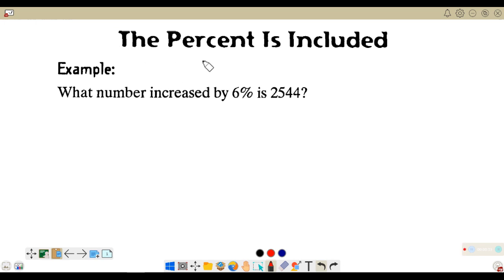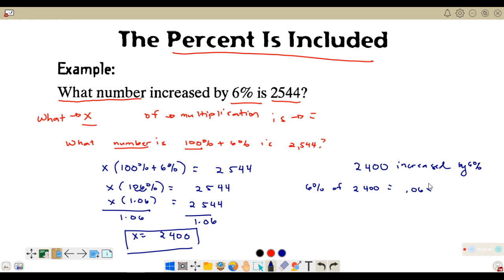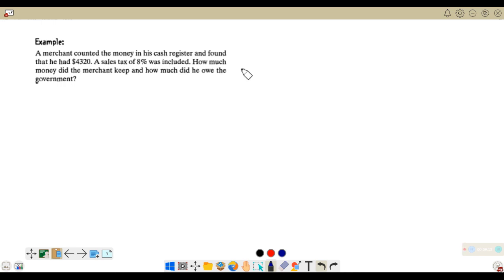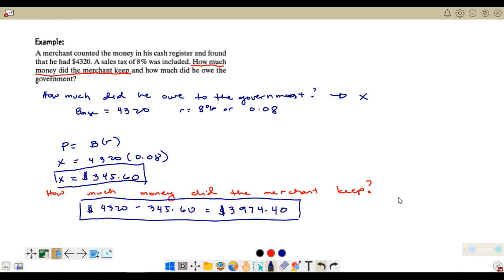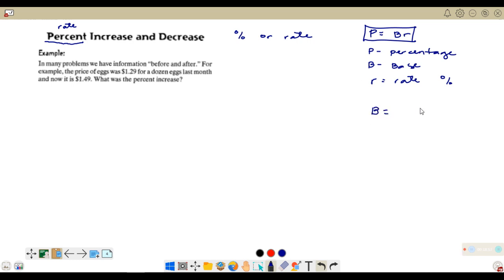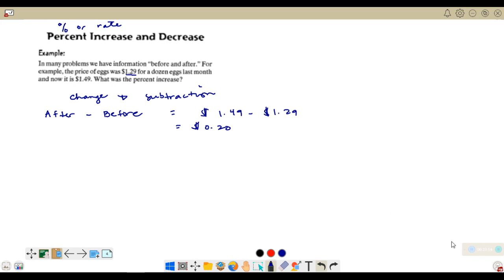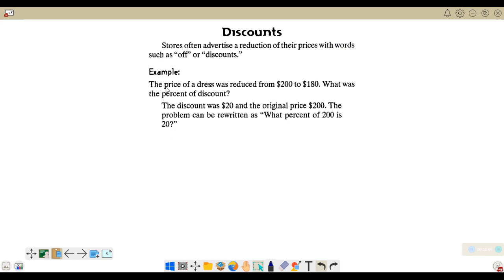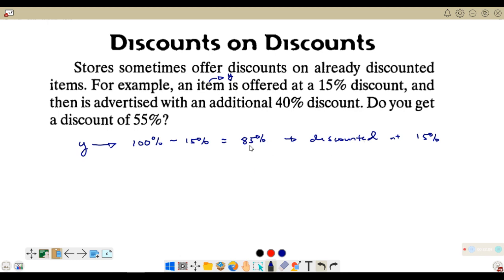Percentage and Discounts